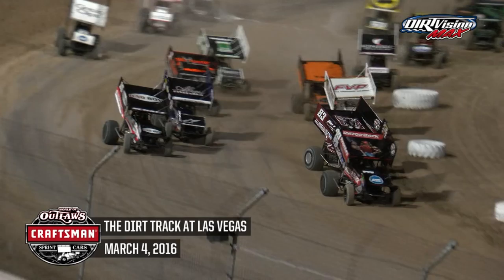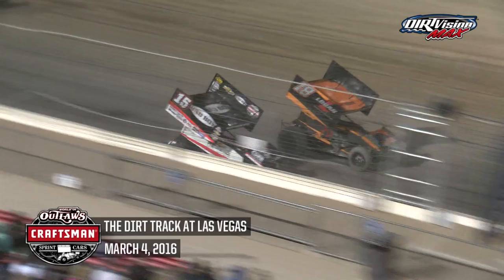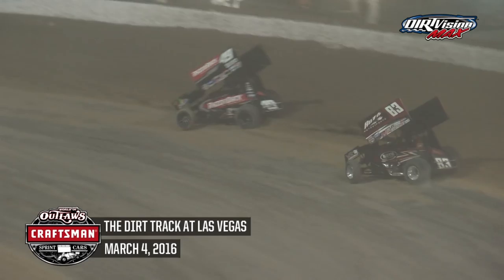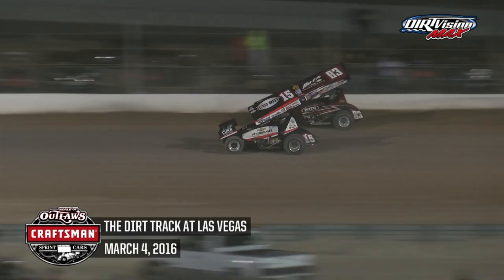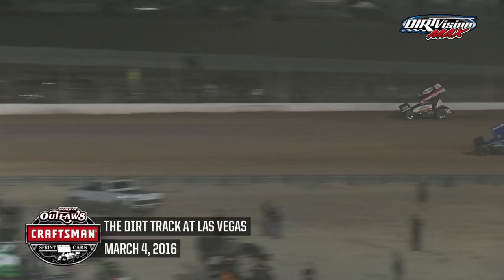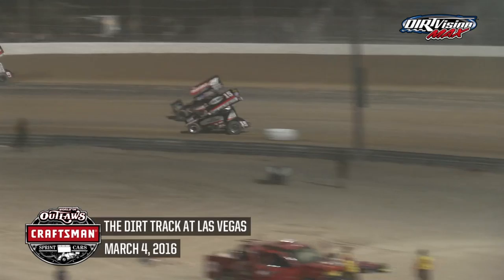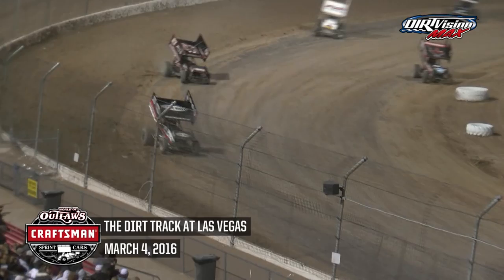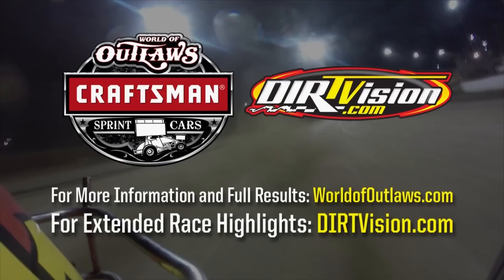Highlights: World of Outlaws Craftsman Sprint Cars The Dirt Track at Las Vegas March 4th, 2016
Highlights from the World of Outlaws Craftsman Sprint Car Series Feature Event at The Dirt Track at Las Vegas in Las Vegas, Nevada on March 4th, 2016!